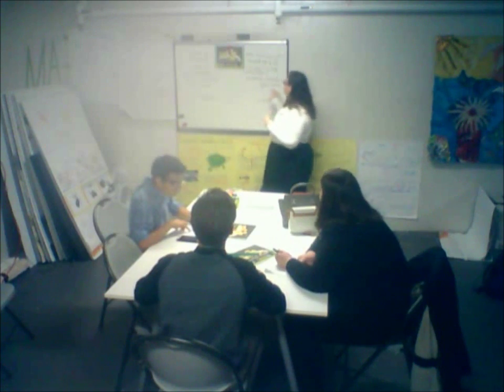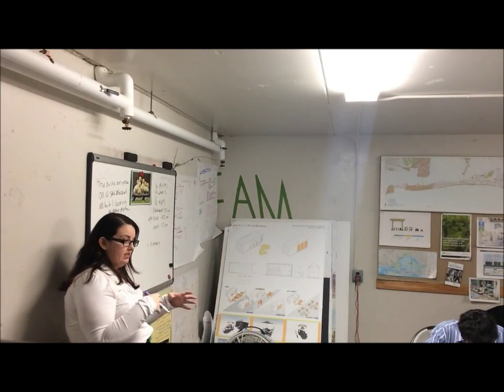Breakthrough New York Mock Lesson - Melissa Greene